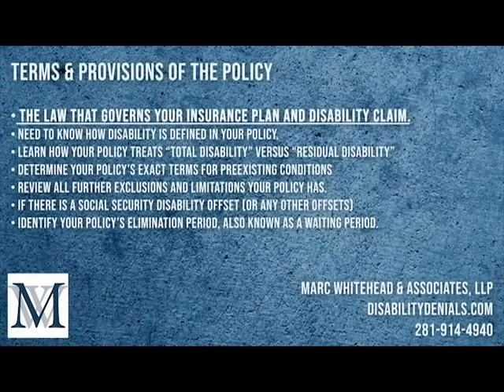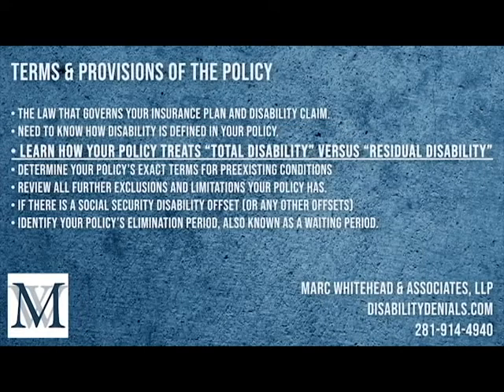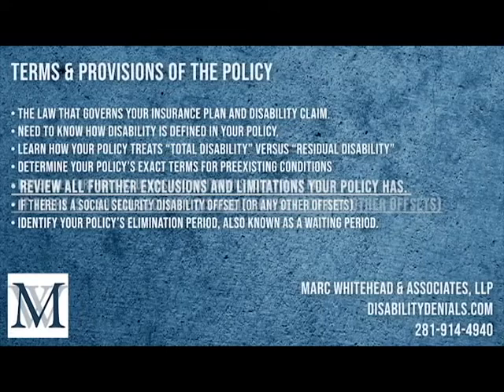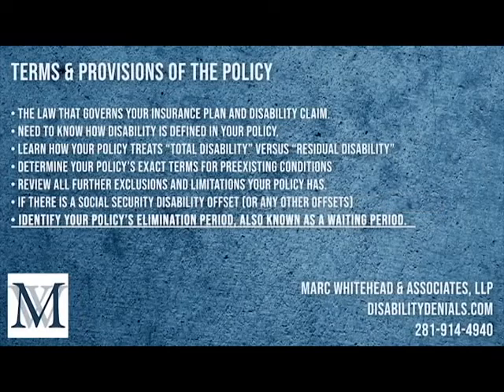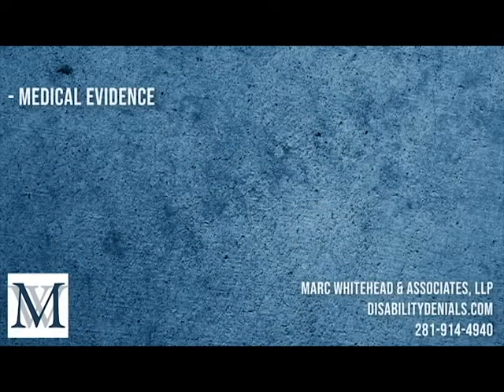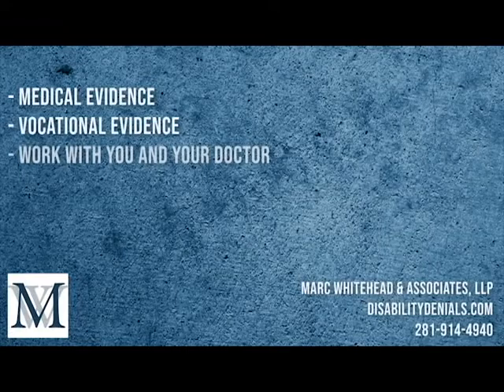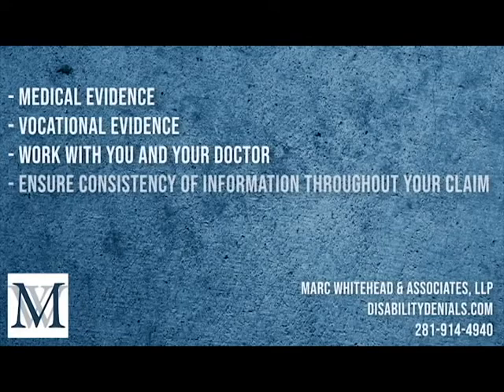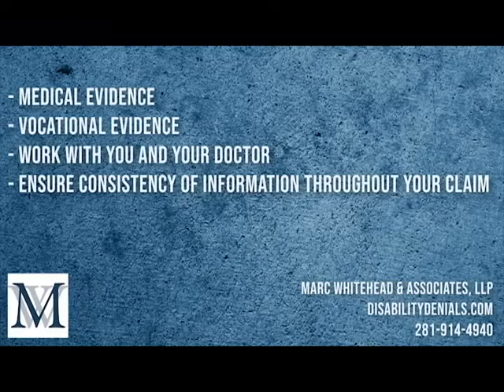Applying for Long-Term Disability Benefits - The Big Picture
The initial application is the most important step in your long term disability claim. When vital benefits hang in the balance, it’s essential your application is handled correctly from the start.
The information you send to the insurance company at the beginning of your claim lays the foundation for everything that happens in the days and months to come. Unfortunately, you are applying to a company that would rather deny your application. Any claim the insurer can avoid paying implies significant profit for them.
The claims process is filled with traps for unsuspecting claimants. Disability applications require a great amount of preparation, with coordination of input between you, your attending physician(s) and often your employer. One misstatement can open the door to claim denial. Even the application forms are designed to cause errors and omissions.
Most people are unaware of problems at the application stage and don’t realize when an attorney’s help is needed. To self-insured professionals who own individual disability policies and to employees covered by group disability plans, we urge that you discuss your situation with us first at no cost.

Marc Whitehead
Marc Whitehead & Associates, Attorneys at Law LLP